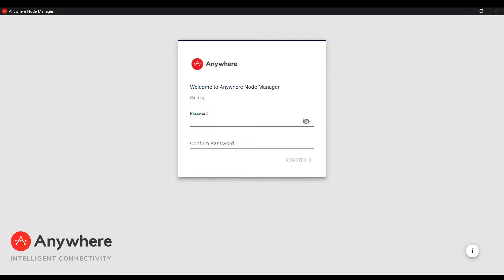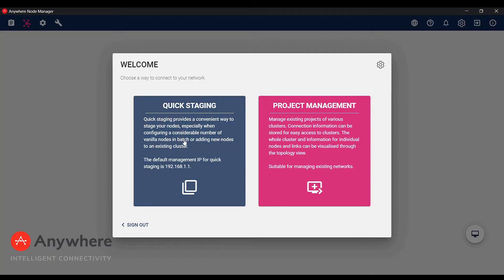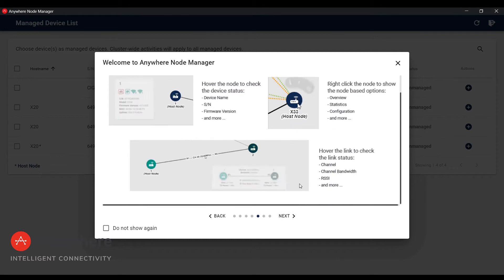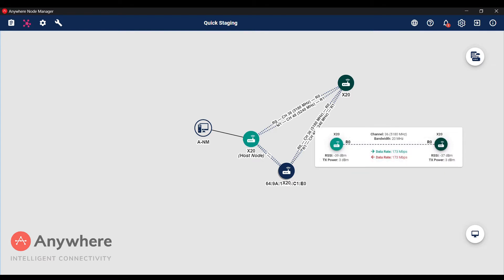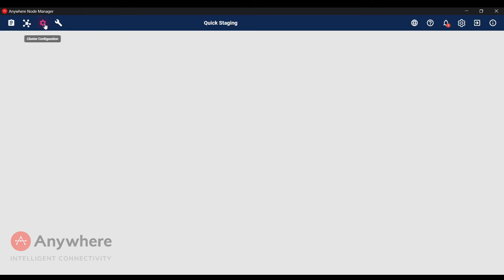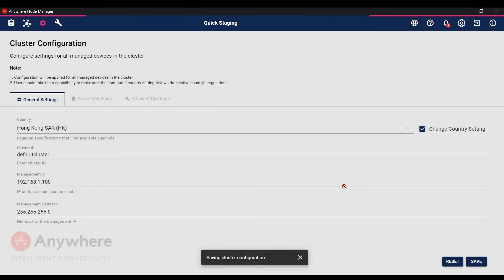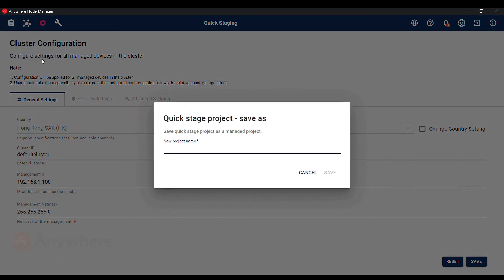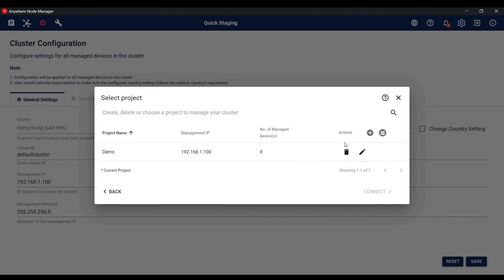A-NM Intro EP 1 - Quick Staging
Anywhere Network Management (A-NM)
- Quick Staging Function